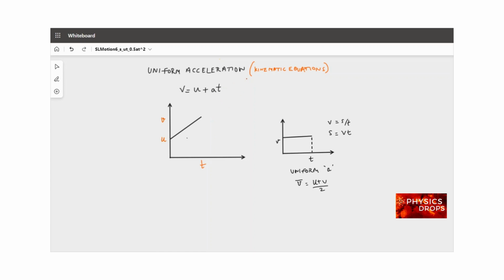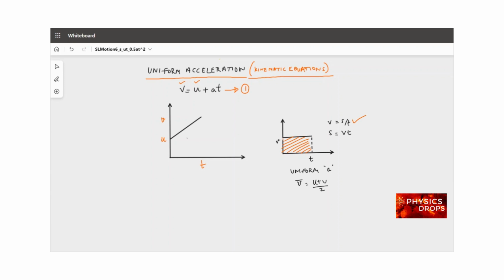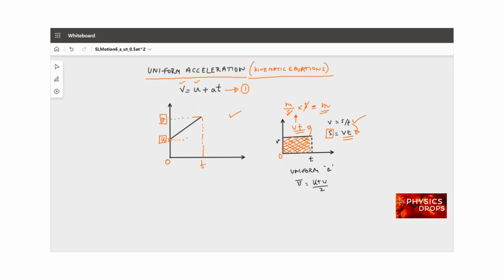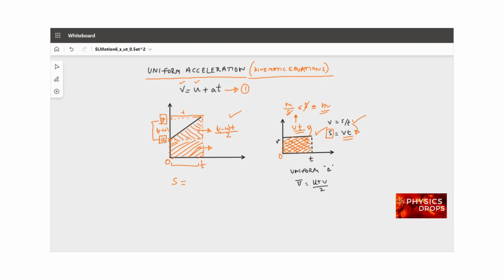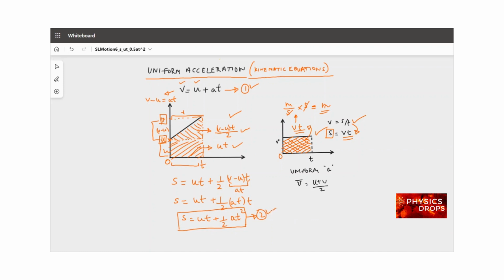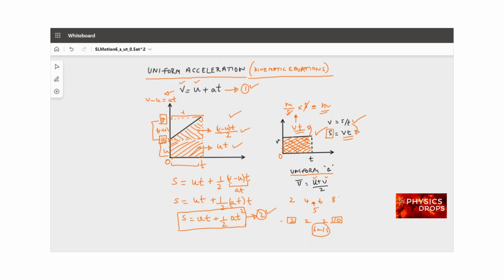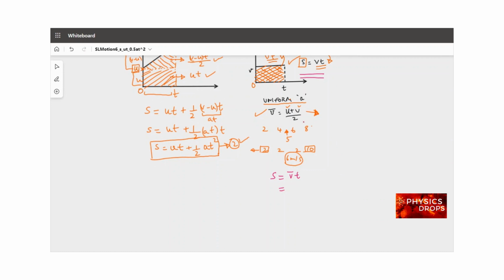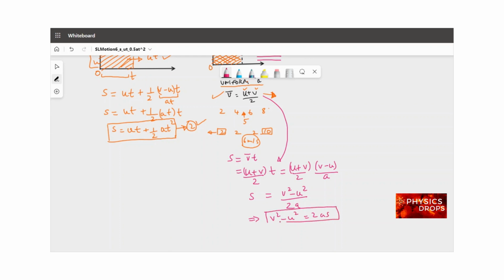Class 11 Physics, NCERT CBSE, Motion in a Straight Line 6: s ut 0.5 at^2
Kinematics equations